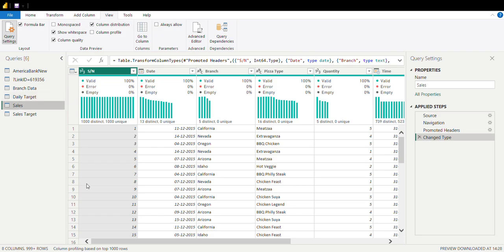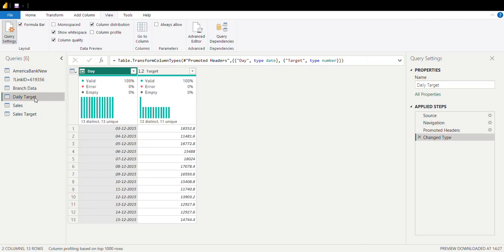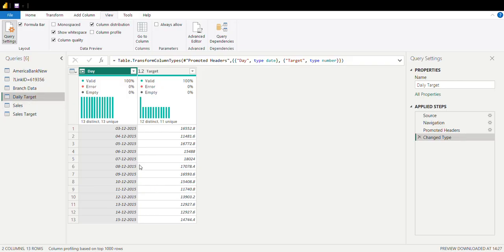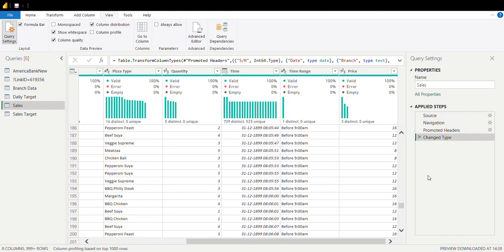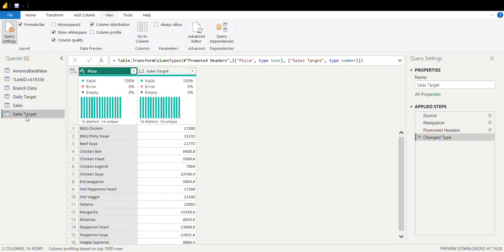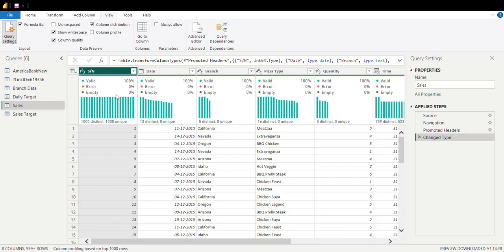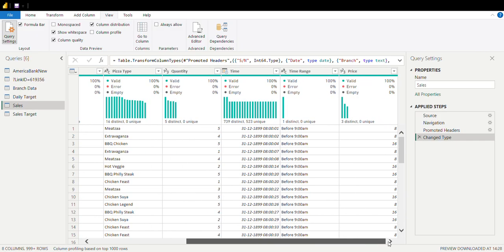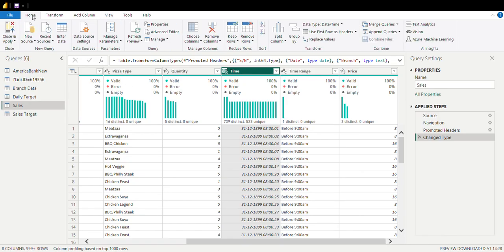Power BI Basics, Column quality and distribution analysis